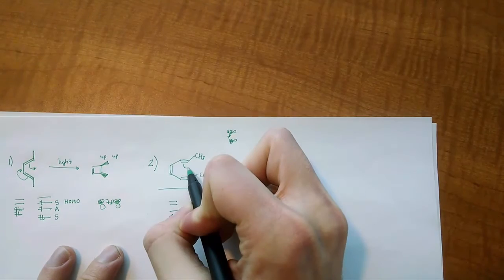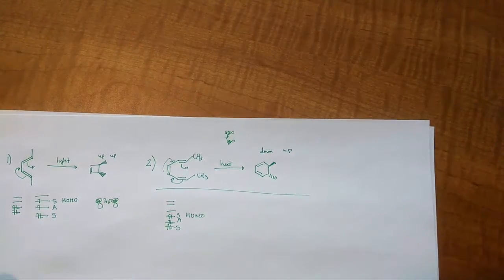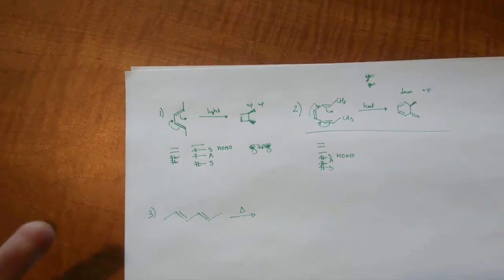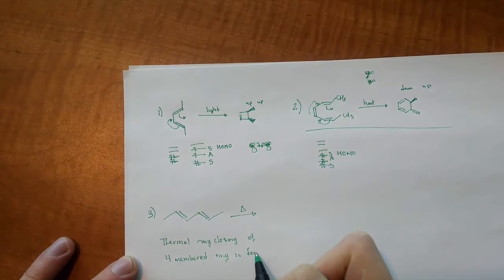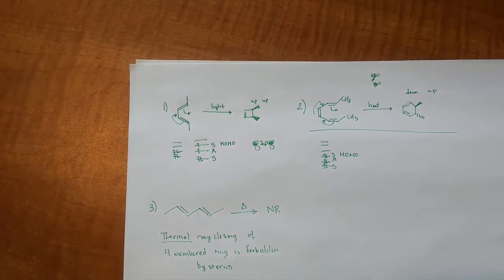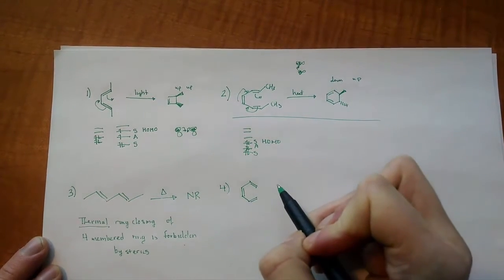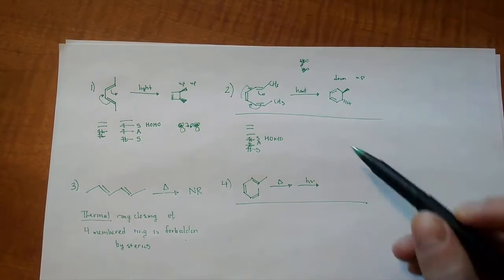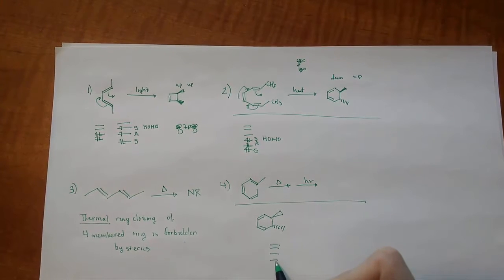Organic Chemistry - Electrocyclic Ring Opening/Closing - Problem Solving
Organic Chemistry, Clayden Greeves Warren Wothers